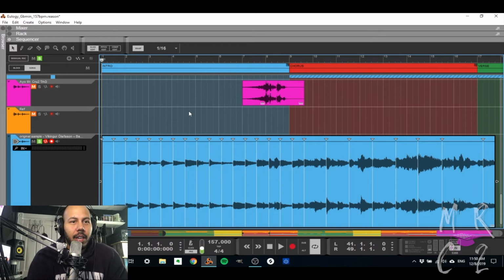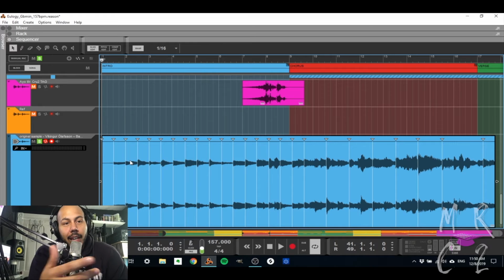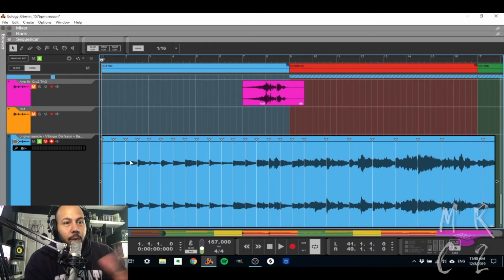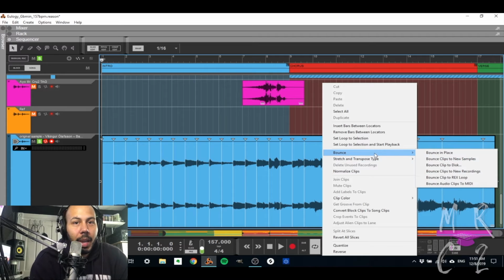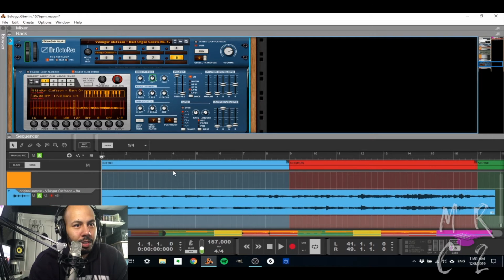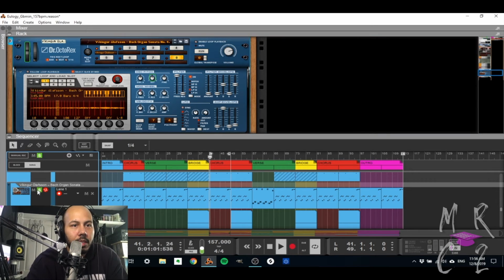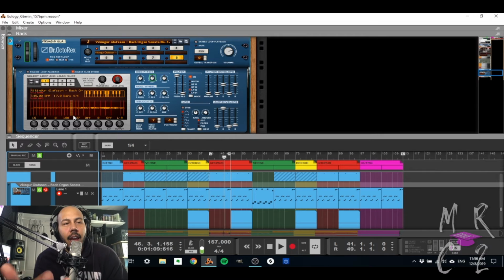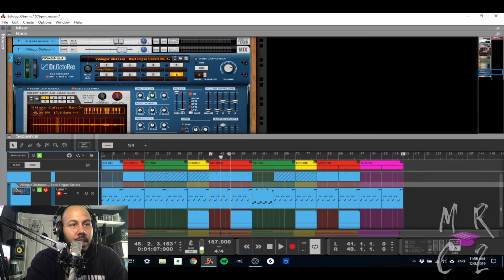Beat Breakdown - Eulogy